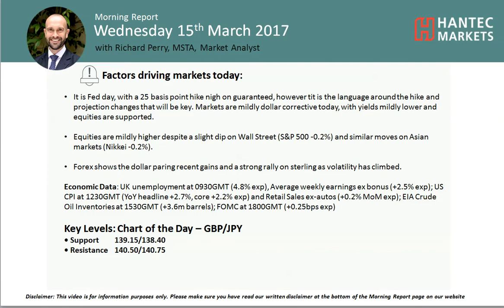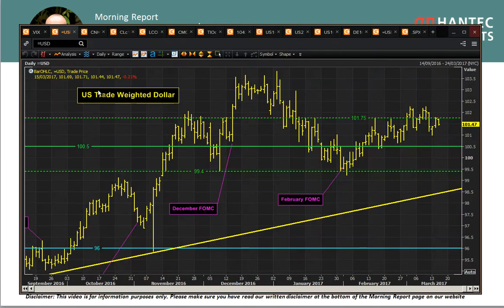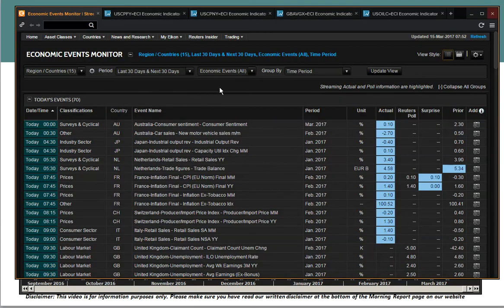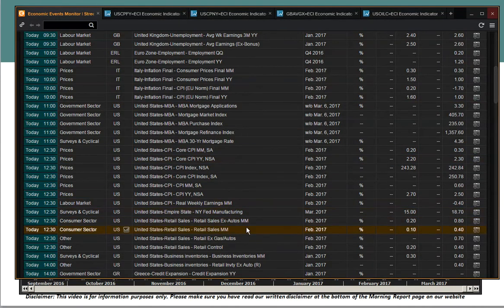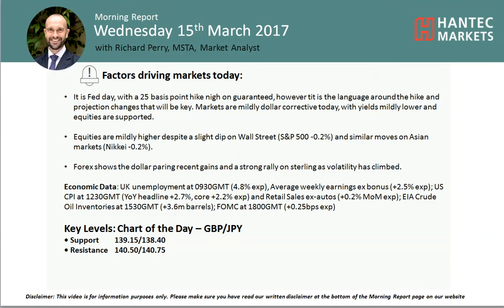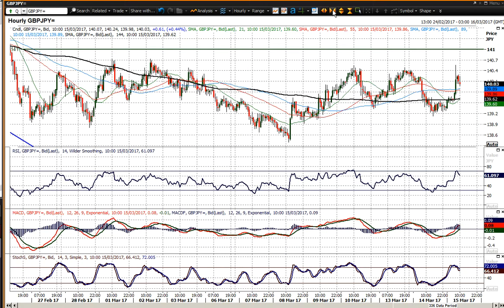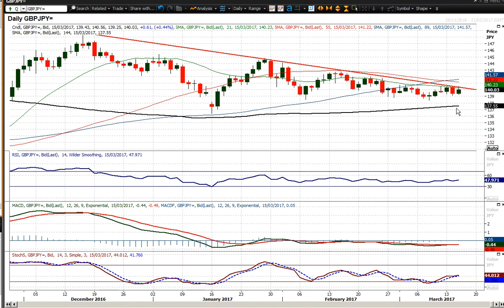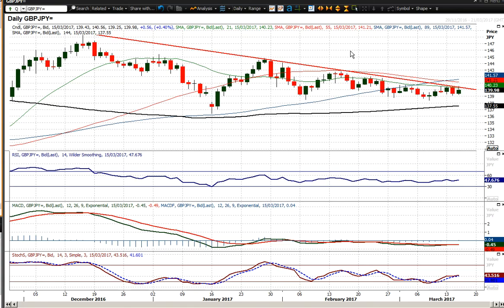Daily Market Commentary 15/03/2017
A look at how markets are set up on Fed day. The chart of the day is Sterling/Yen